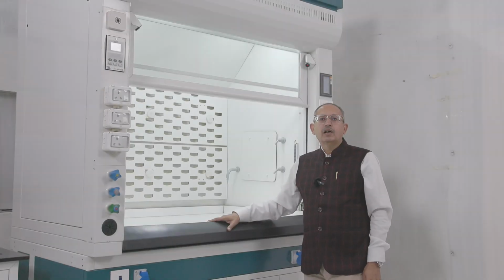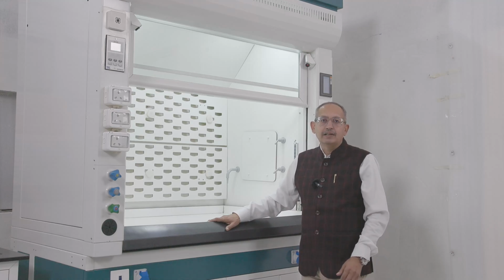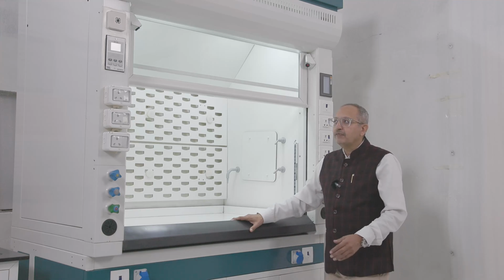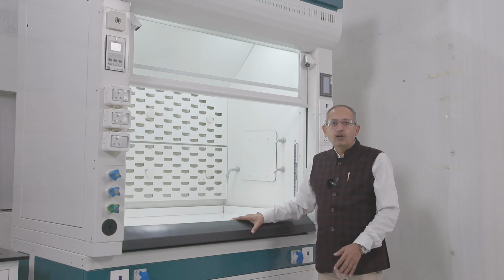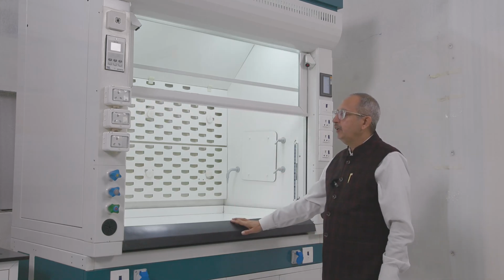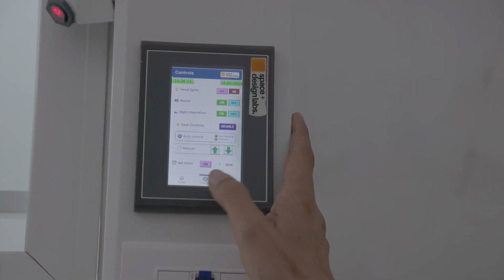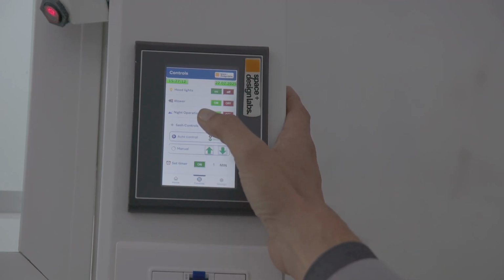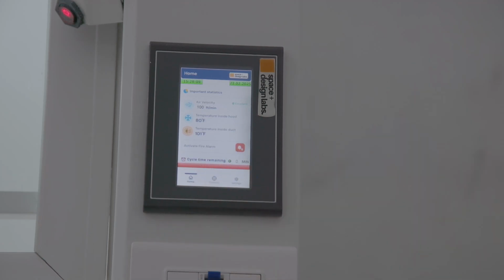New fully Loaded VAV with Auto Sash System Bench Top Fume Hoods